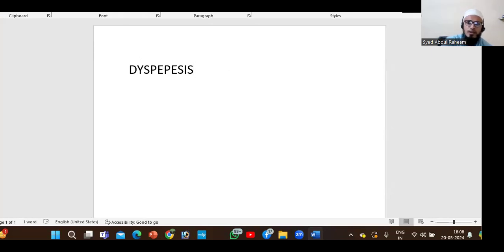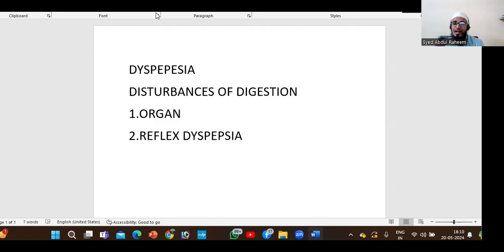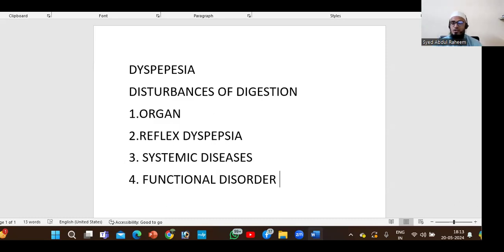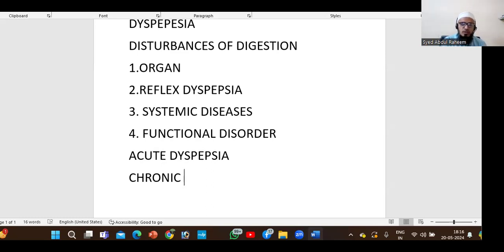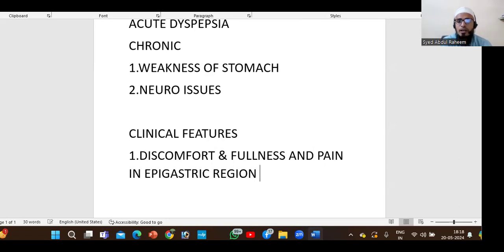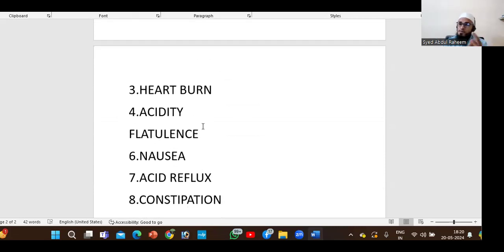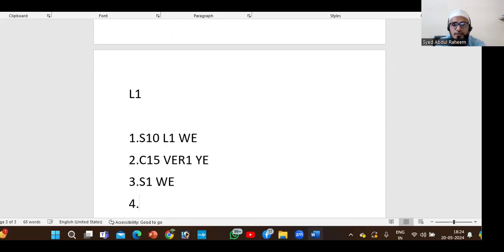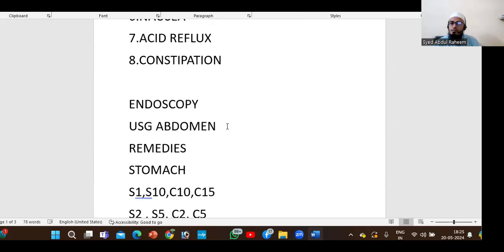DYSPEPESIA IN ENGLISH